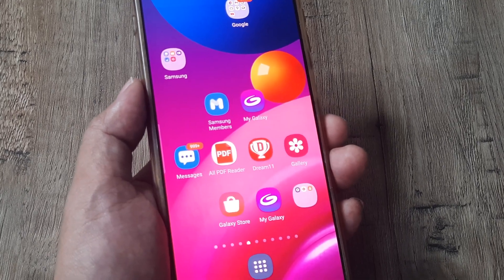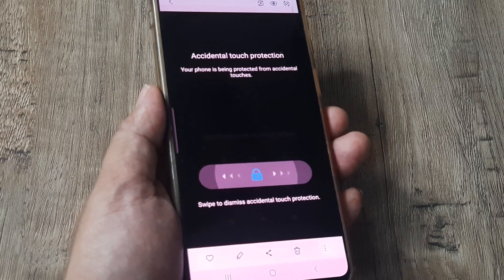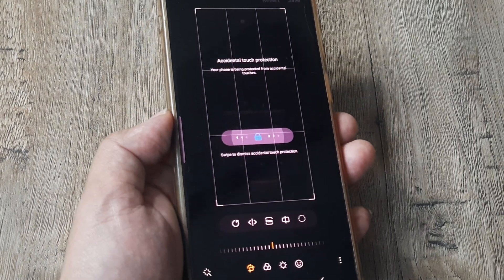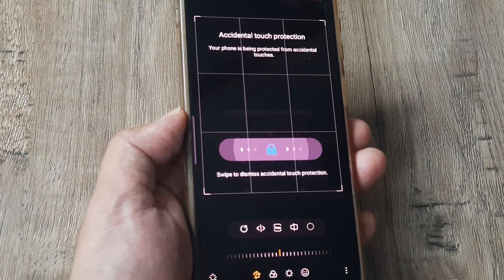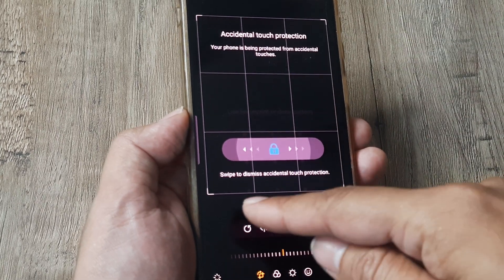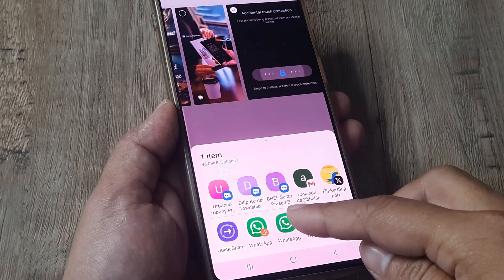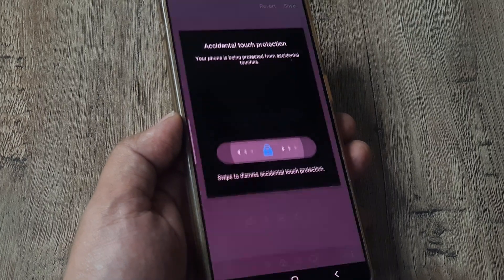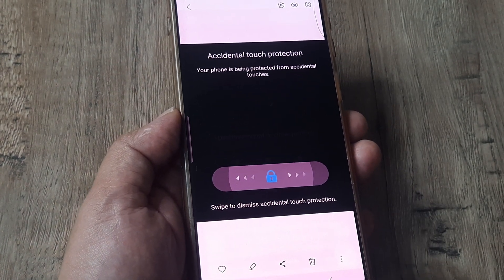how to crop gallery images on samsung phone | easily edit images on your samsung phone itself